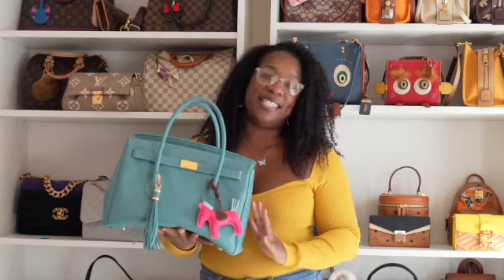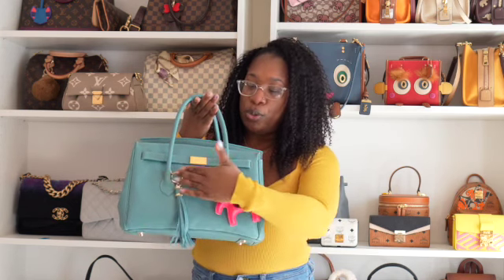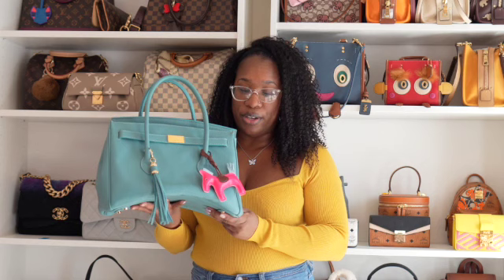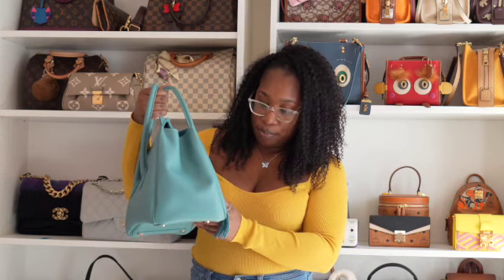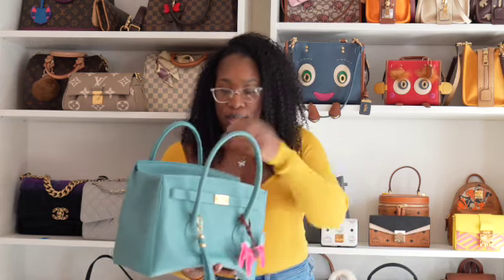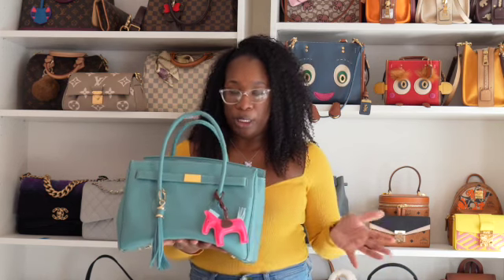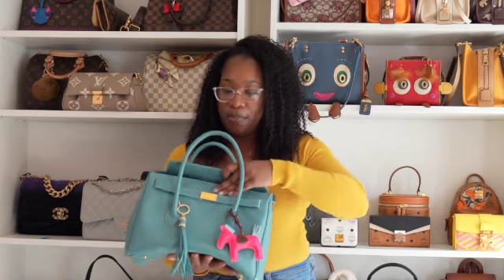It's Not a Birkin...But It's For Me! (New Bag Alert) Bespoke, Customized Bag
Hey Ya'll!

Thanks so much for stopping by! Persistence and research have served me well. Really getting interested in 1) Deciding if a Birkin is a bag I am going to add to my wishlist 2.) Trying out New Brands 3.) Thinking outside of the normal "handbag" box

What do you think of this bag?? Do you have any new brands or bespoke brands that you love and would recommend???

Interested in ordering your own?? All of the information is below
If you are interested in ordering ANY bag on the website make sure you put LYKIA23 in the code box so that the team knows that I referred you:)

ALL Bags on the website are customizable!! If you would like to customize any bag on the website reach out to Amerigo (she is awesome). Be sure you put LYKIA23 in the subject line of your email so that she knows that I referred you. She will take AMAZING care of you.

All About the Bag Capri 26, 32 and 40
Can be customized based on leather, textures (mock crock) and even exotics (Python, Himalayan Calf, Ostrich etc) -
Reach out to Amerigo and mention LYKIA23 in the subject line and she will help you create your next dream bag!!

Thanks me later

See you next Saturday @1pmEST and/ or Wednesday